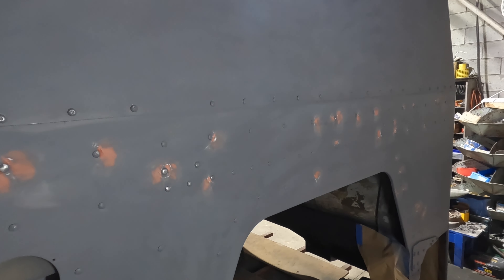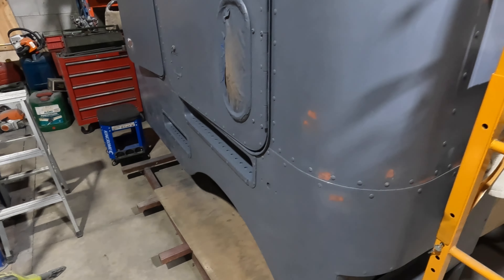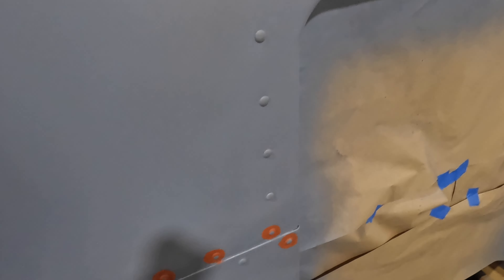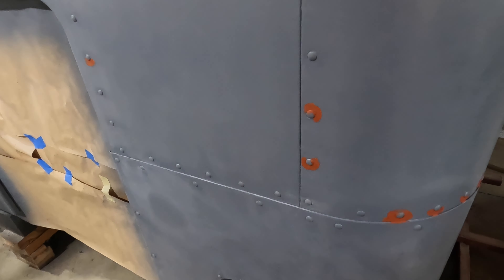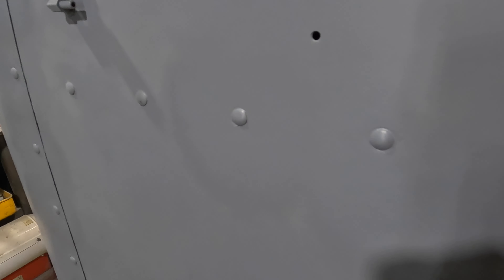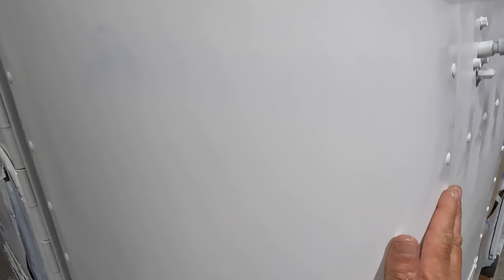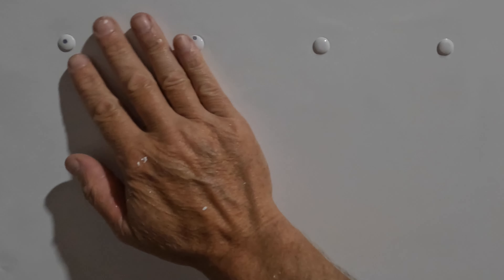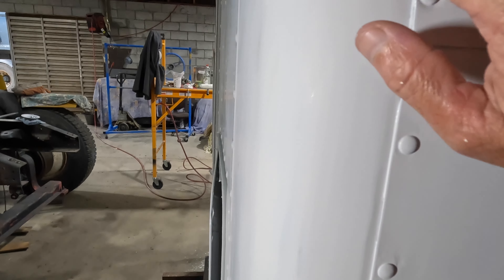Rolling paint on miss Pete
#40 working on the prime coating then applying a build coat